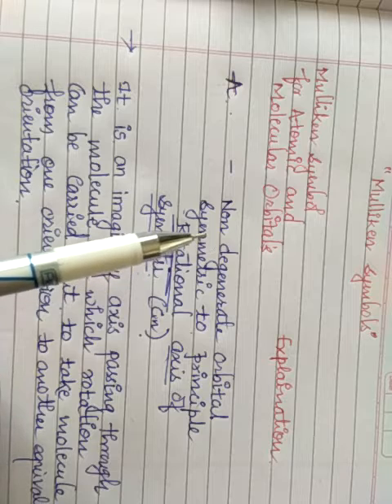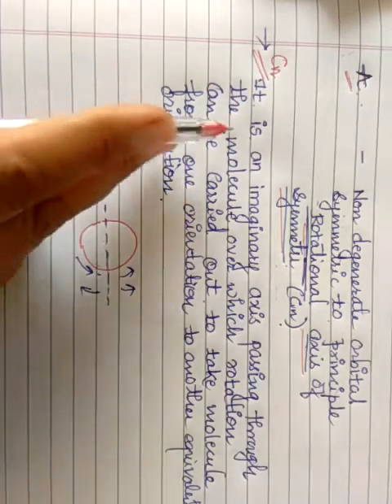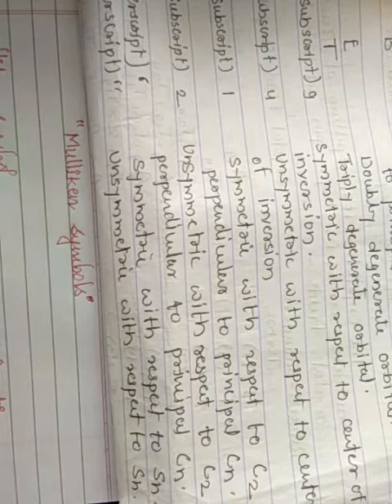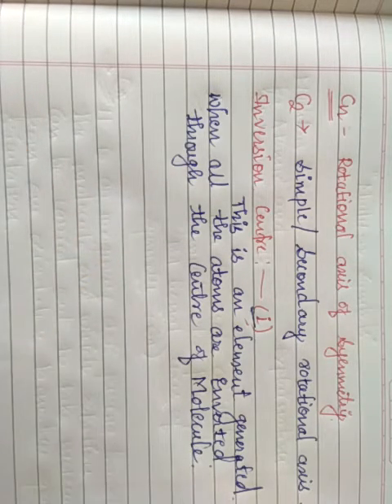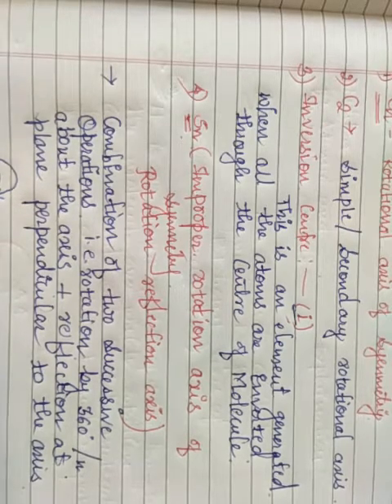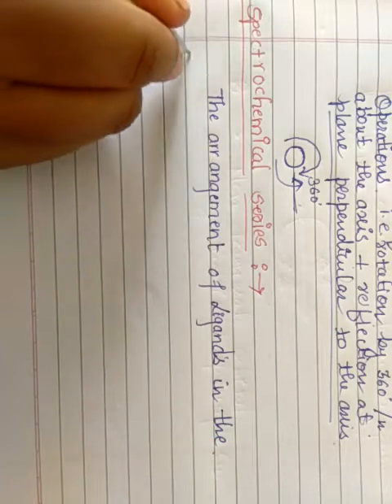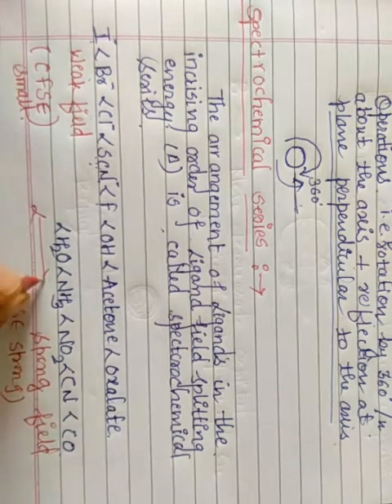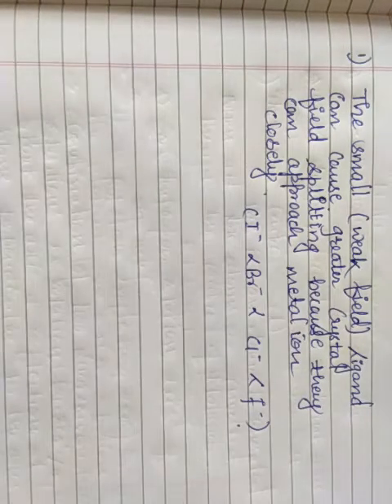Electronic spectra of transition metal complex -4